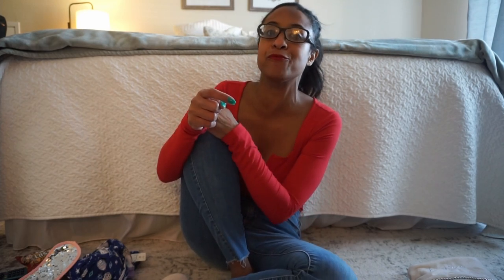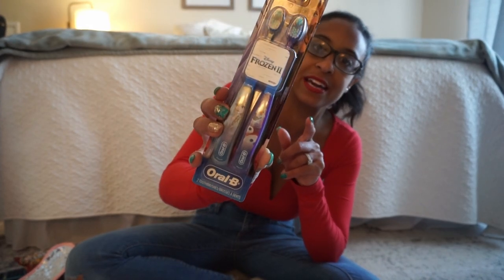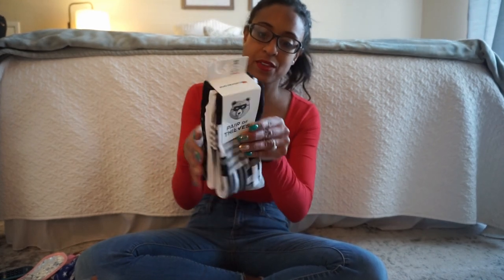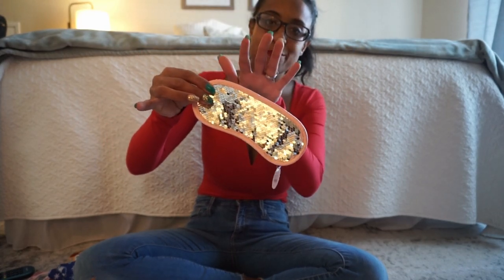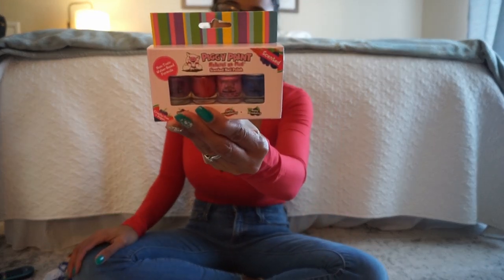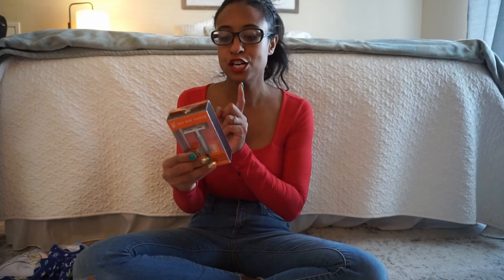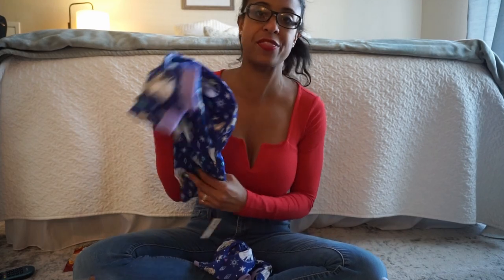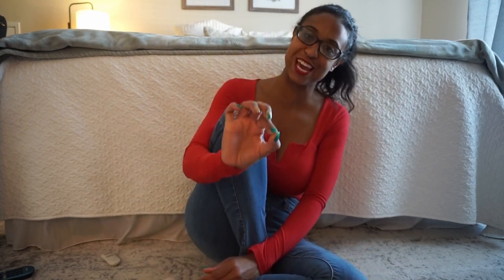What In My Kids Stockings 2021| Practical Teen and Toddler Stocking Stuffer Ideas| Dream Rodrigues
Item Seen In this Video
Frozen Tooth Brush
After Shave
Shave Butter
Paw Patrol Tooth Paste
Piggy nail Polish
Sleep Mask
Charcoal Tooth Brush
Ryan's World Toy
Elsa 2 pack PJ's